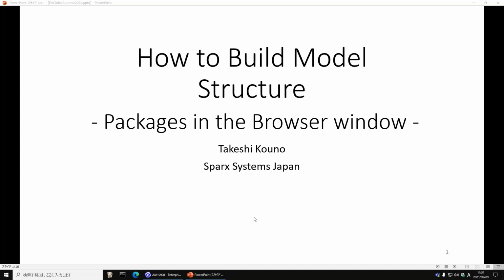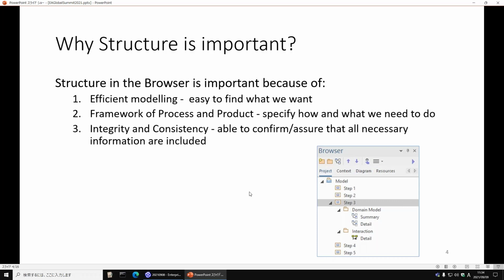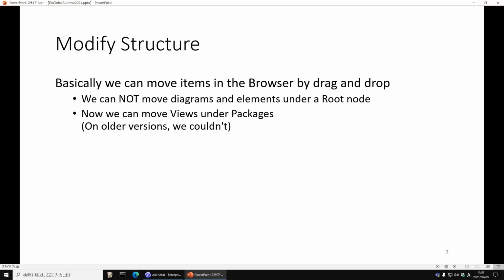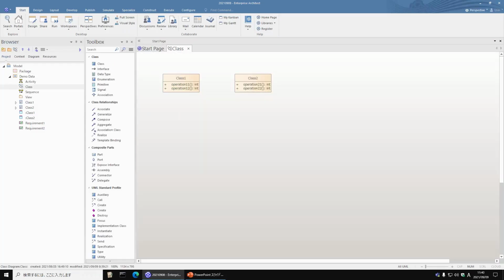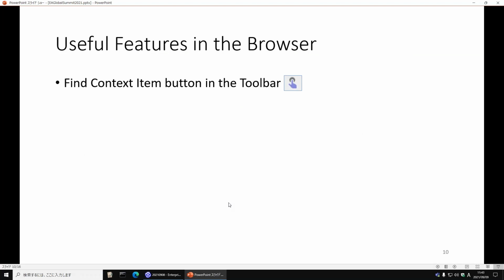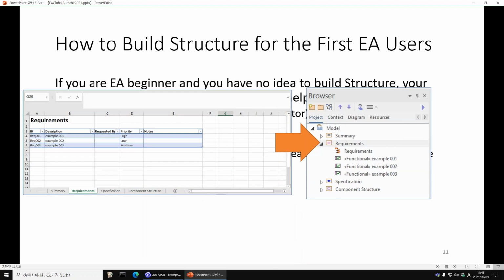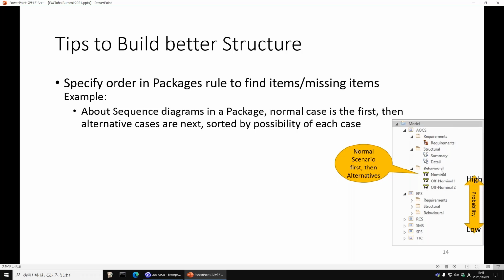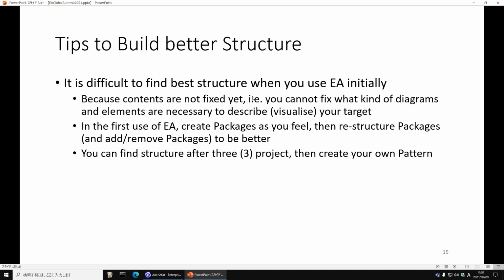How to build model structure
Presented by Takeshi KOUNO, CEO of Sparx Systems Japan.
Recorded at Sparx Systems Enterprise Architect Global Summit, 2021.

We usually create and use many Packages in the Browser Window, but efficiency depends on how to build the structure. I would like to share basic information about the Browser and some key ideas to build the structure.

- Useful features in the Browser
- Views and Packages
- Change order

- Some elements are not shown, why?
- Build structure for the first EA users